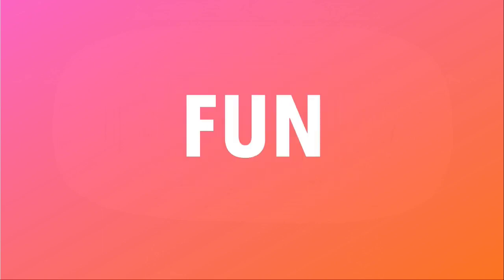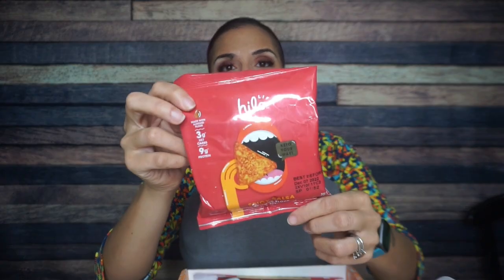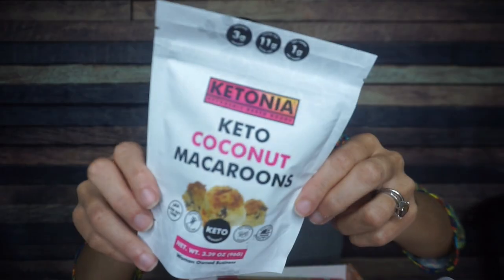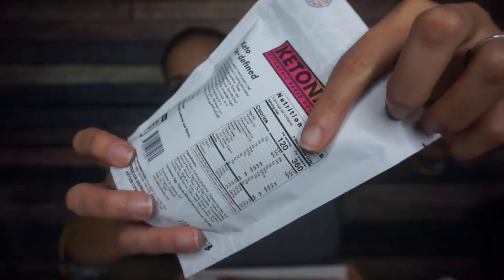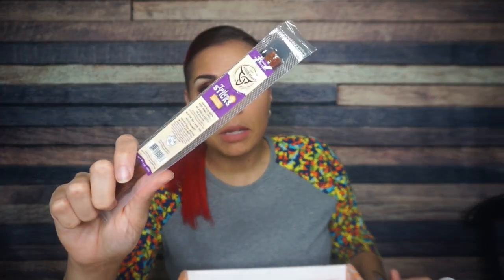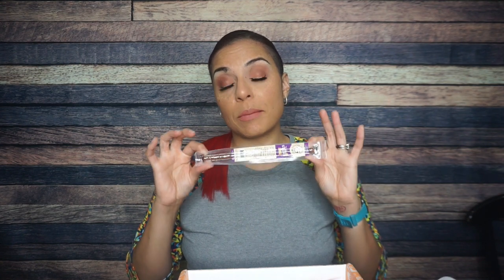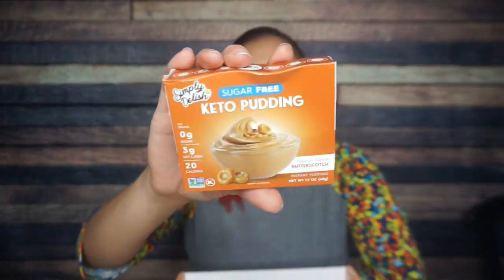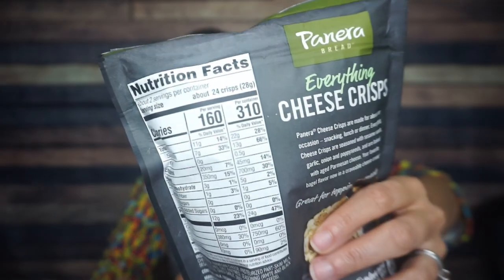October 2022 Keto Krate Unboxing & Giveaway | Keto Snack Review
Ugh, my microphone was trippin' on this video. Sorry for the tinniness! Love you!